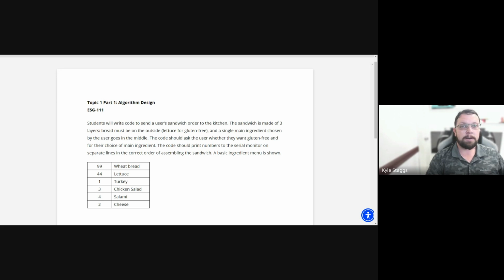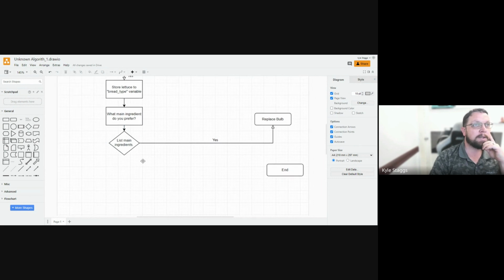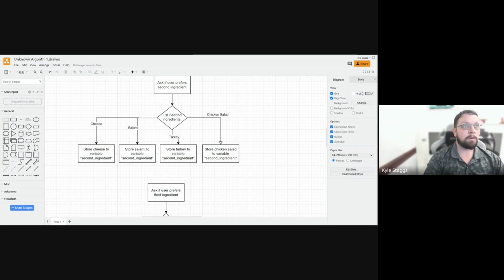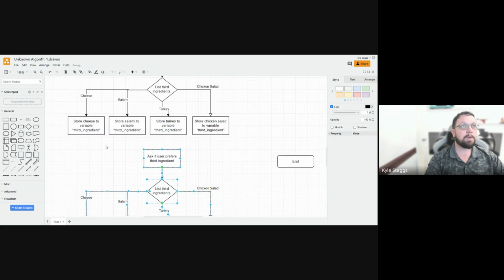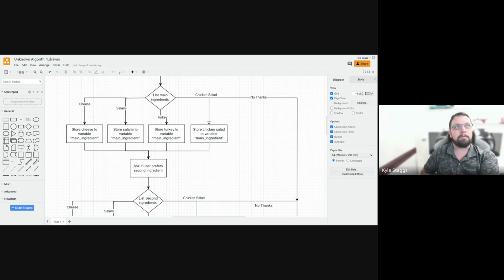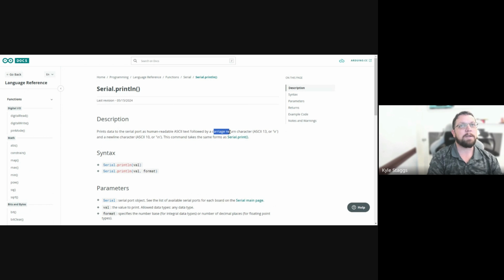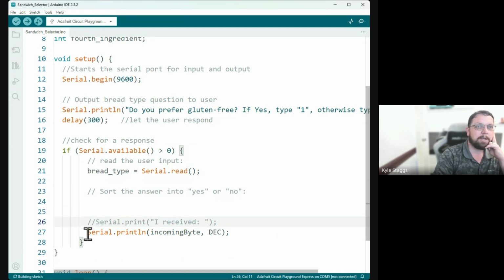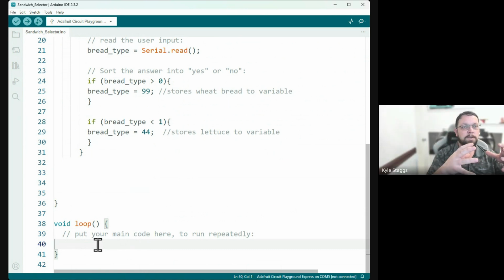GCU Programming – 2024 09 17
Week 3 day 1 of ESG211